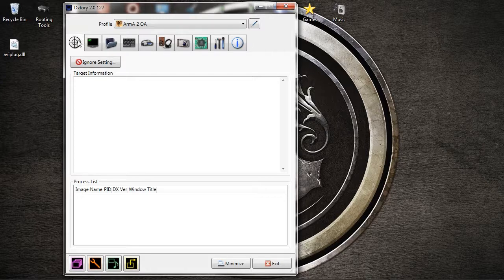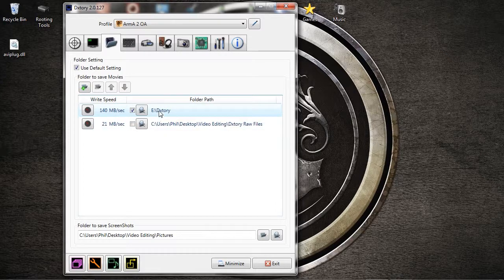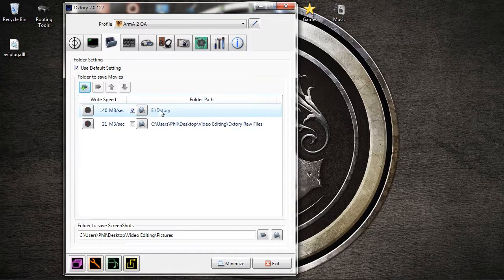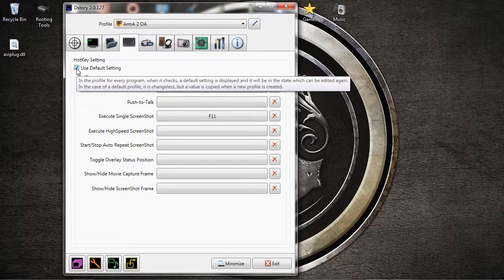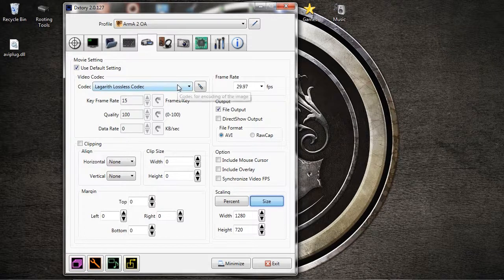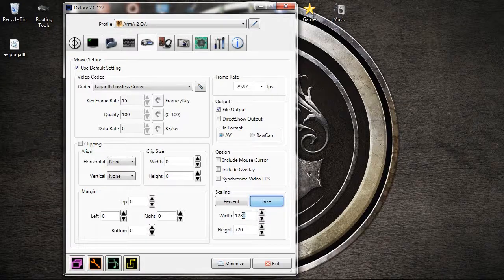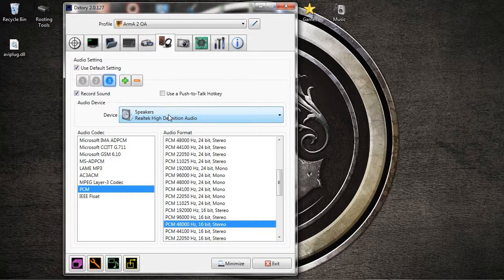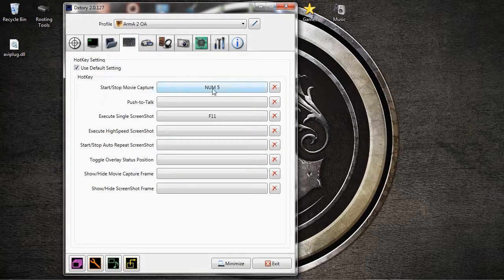How to setup Dxtory - Youtube Tutorial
Hi everyone, just a quick tutorial on how I setup Dxtory for myself at the 1280 x 720 resolution. Just adjust to your resolution to suit you.
If you like this please share it around and comment. PEACE and THANK YOU